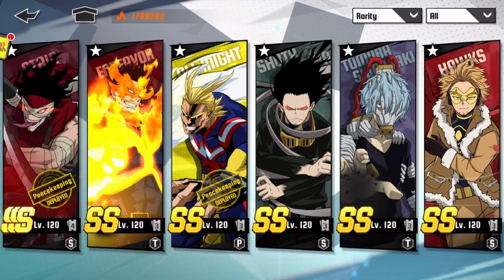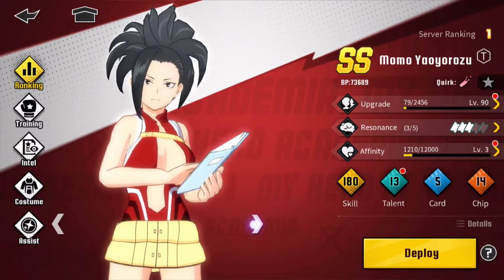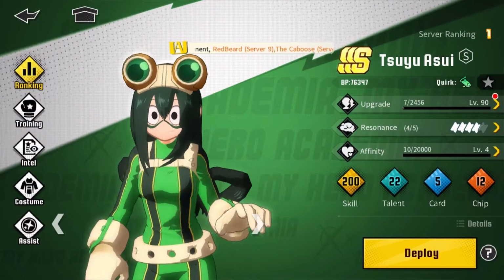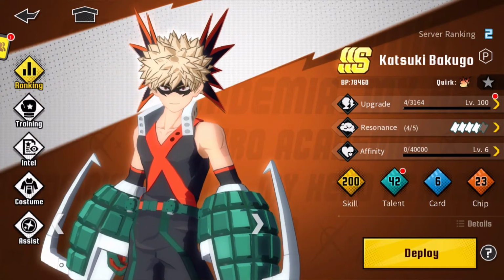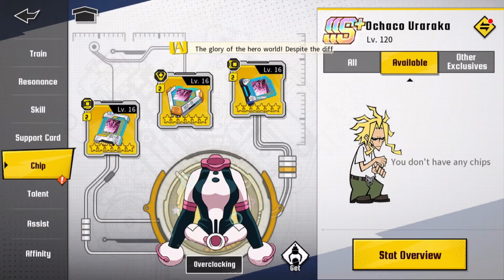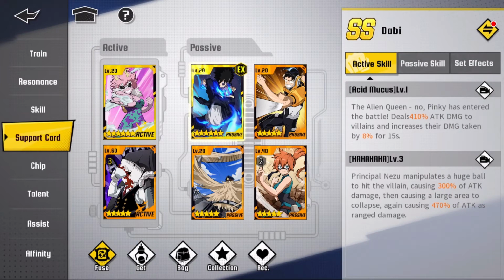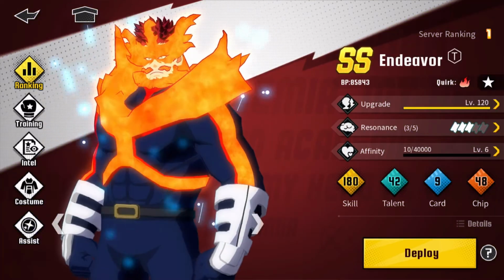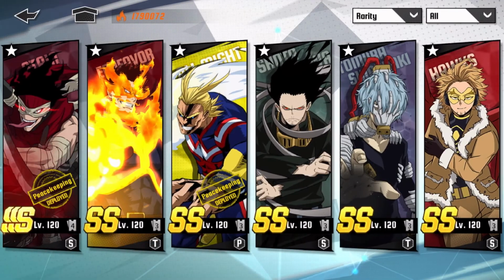MHA The Strongest Hero All My Characters Showcase